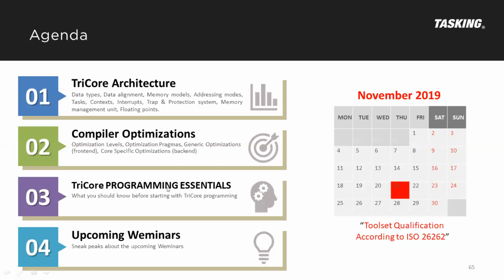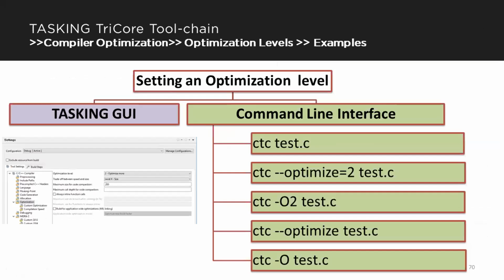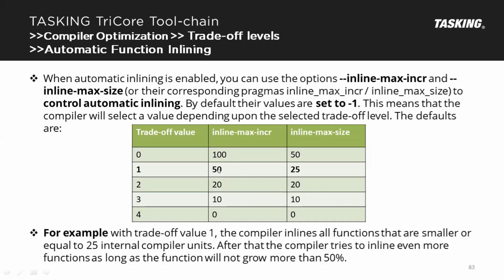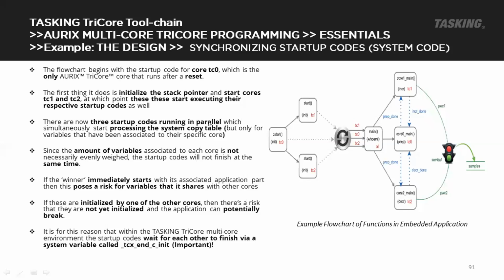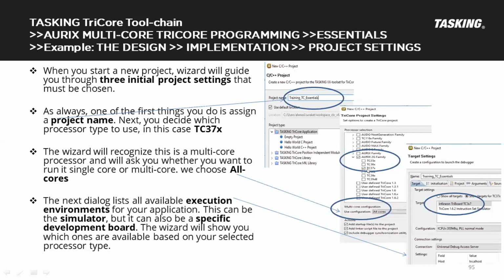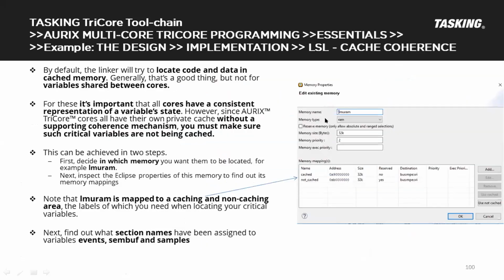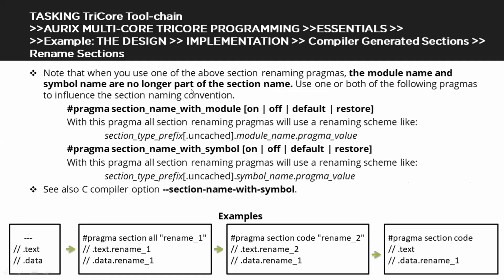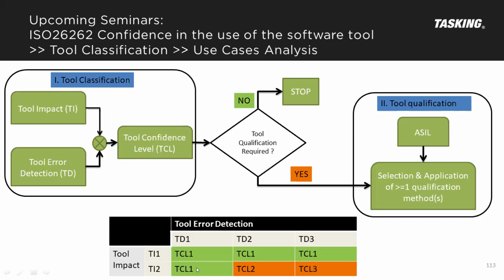Infineon TriCore Architecture and TASKING VX Toolset overview Part B COMPLETE TOOLSET FOR TRICORE S